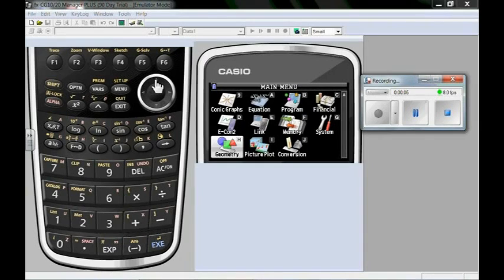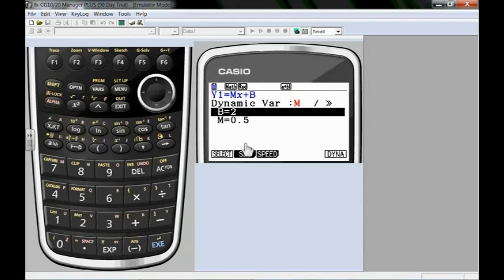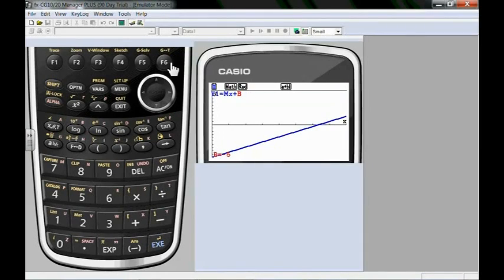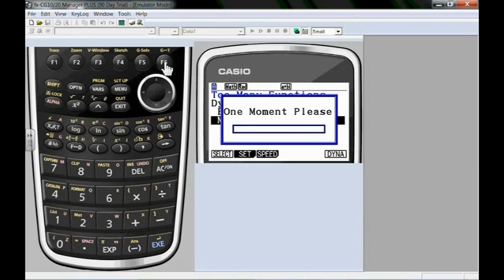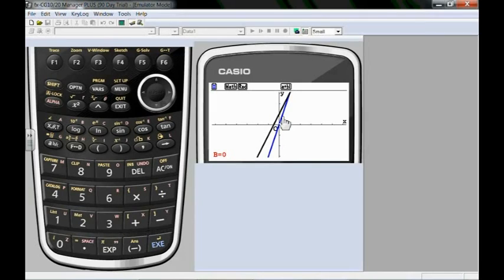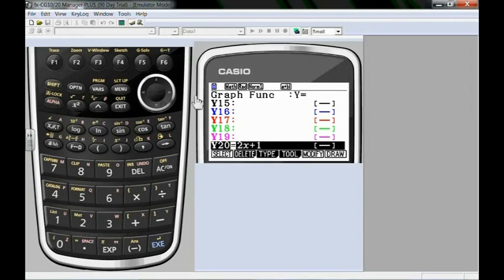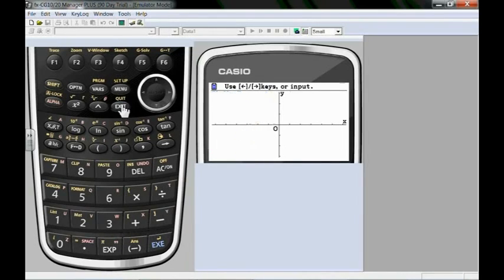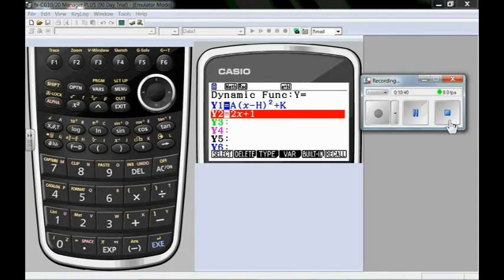Episode 8 Dynamic Graphing.mpg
Exploring the Prizm Dynamic Graphing Menu.
Teaching Linear Equations and the modify feature.